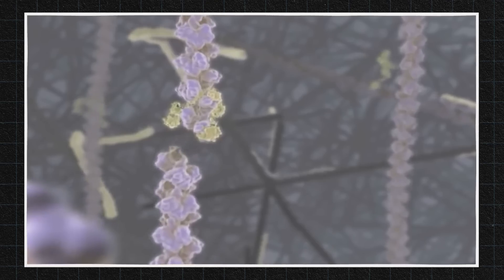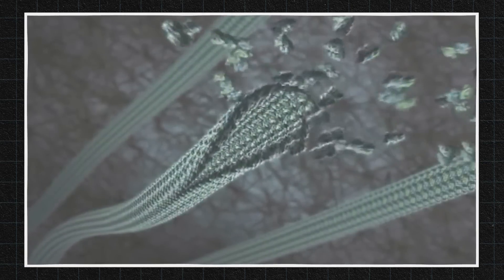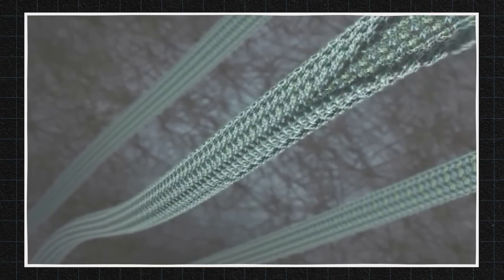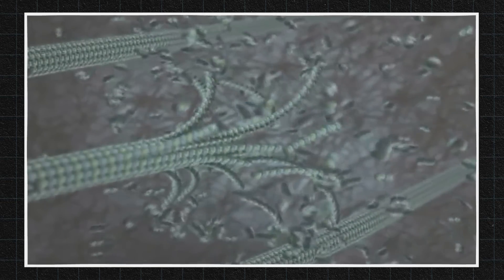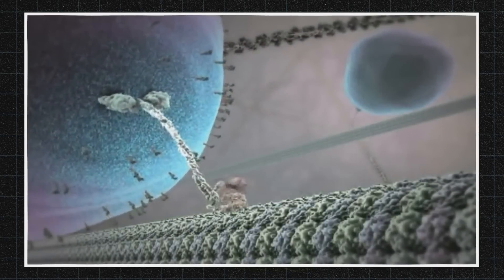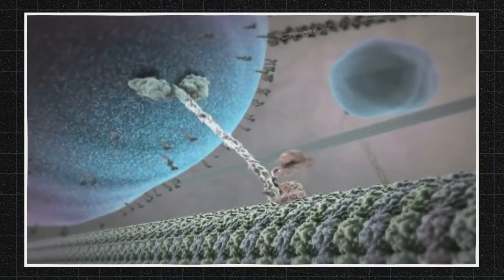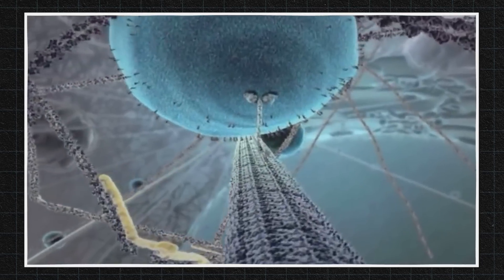ASK A SCIENTIST...What is on the near horizon for nanotech?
Nanotechnology is a rapidly changing field. Writer/producer Ira Ungerleider talks to Nanoscientist Rita Blaik about what we might see in the near future in nanotech.